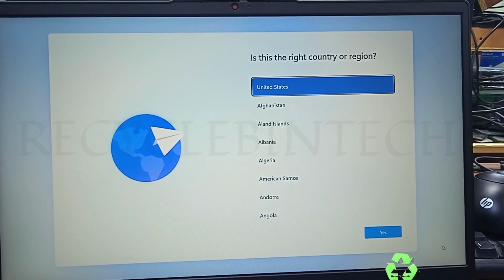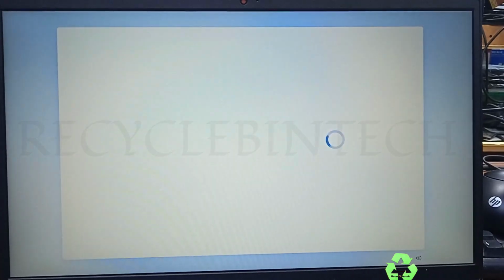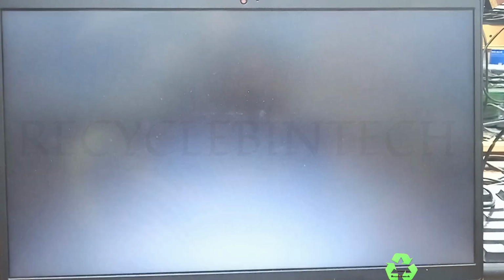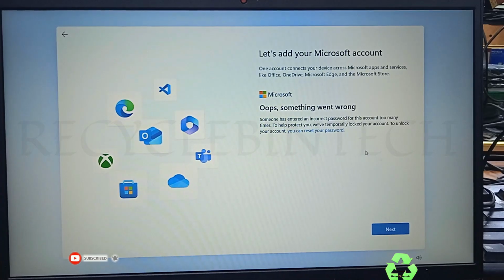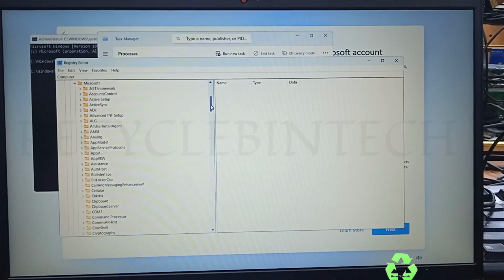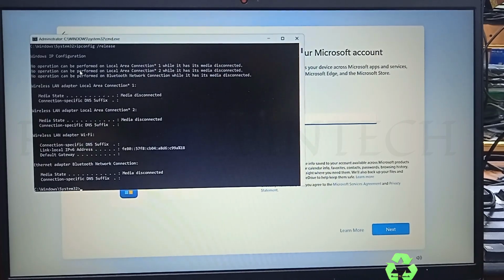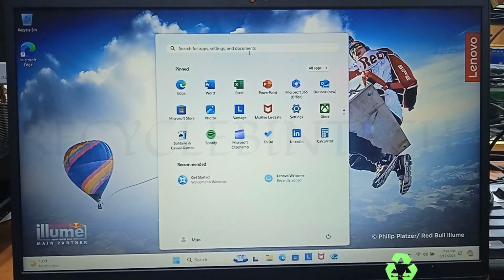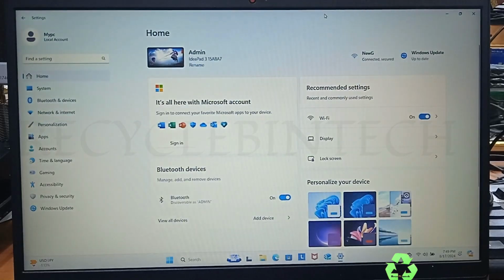How to skip Microsoft account while installing windows 11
How to Bypass microsoft account on windows 11
Recyclebintech